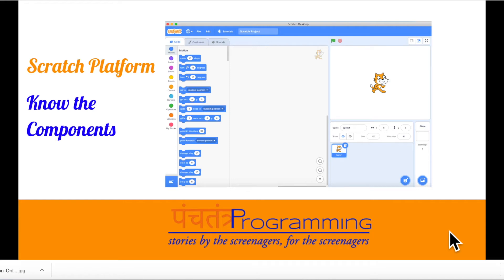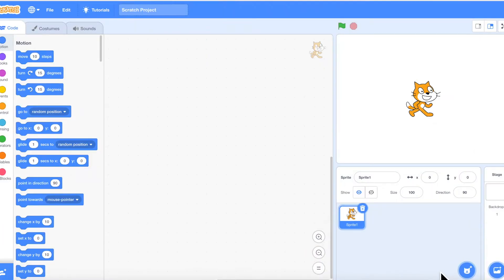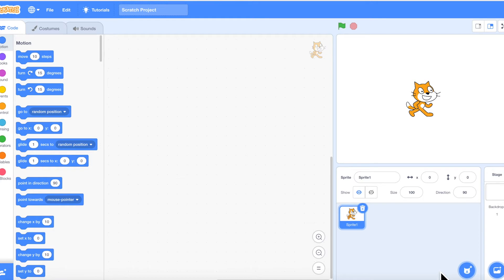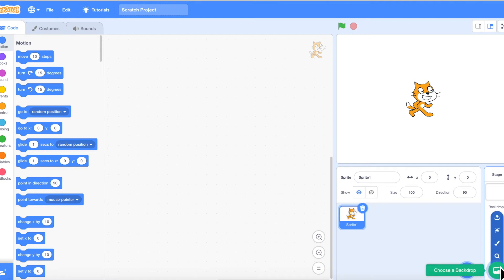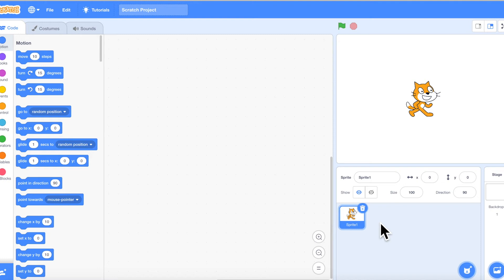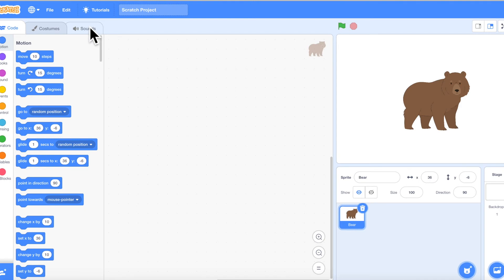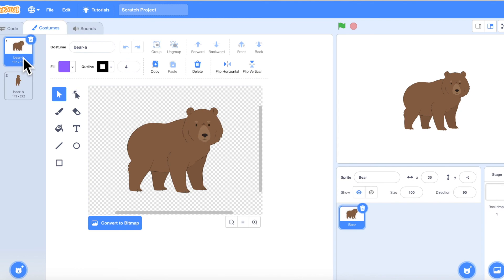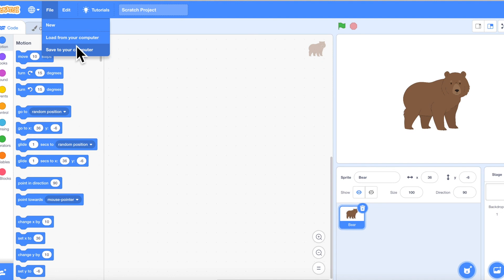Components of Scratch Platform that are purposed for creating animation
This video very quickly helps a wannabe programmer/creator/story-teller learn about the different components that make using Scratch software very easy for programming an animation. Scratch Platform has a section to chose the Backdrops, Characters or Sprites, the Display section, the Visual Coding Blocks and Section for Coding ie the Coding Editor,  Costume Paint Editor, and a Sound Editor.

1 - Learning to Code and Create using Visual Programming Blocks - Scratch Programming Series
This video encourages children to take up coding to create stuff they will enjoy

2 - Using MIT Scratch Software Online or Desktop Version - Scratch Programming Series
This video talks about the two options that are available for Scratch Software - Online Hosted on scratch.mit.edu and offline version that can be downloaded and installed or from the App Store. The offline versions is Supported on Windows, Mac, Android, ChromeOS

3 - Components of a Scratch Platform that are purposed for animation story creation- Scratch Programming Series

4 - The Curtain raiser; First Coding Block, Using the Event; When Green Flag Clicked Scratch Programming Series
This tutorial introduces to the first code block, Event, When Green Flag Clicked. You see how to add a music when we click on the green flag.